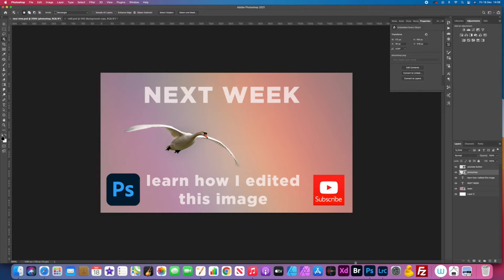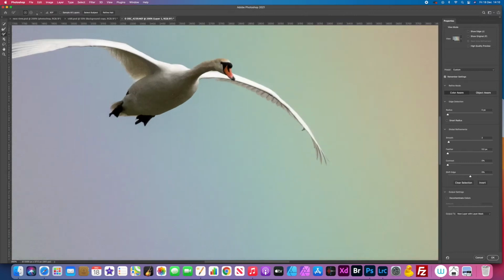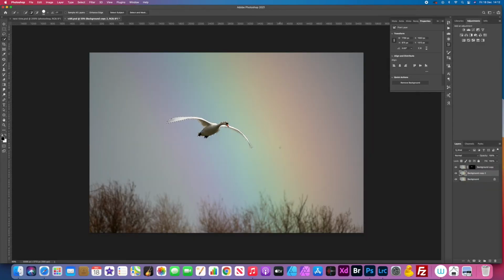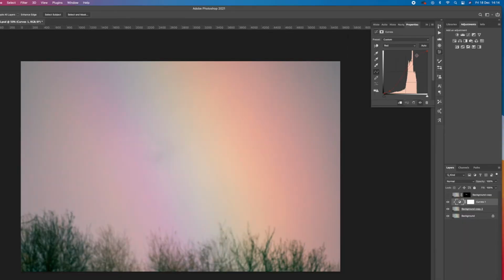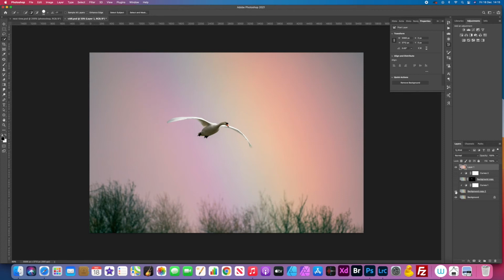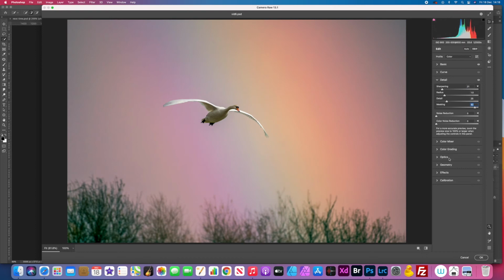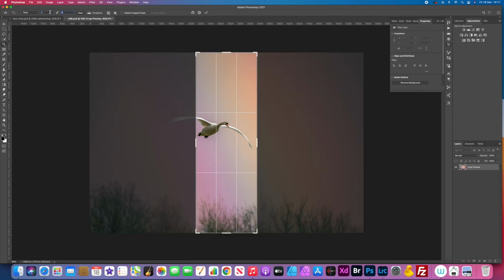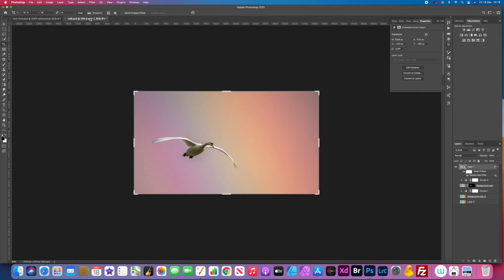How I edited my image the Swan through the Rainbow using a few different techniques.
In this weeks Photoshop lesson I'm going to show you how I edited my Swan flying through a Rainbow image
The trick to enhancing the colours without affecting the subject was created using separation of the subject and a layer mask. After creating the separation and mask, we remove the noise by adding Gaussian blur to the background before adding a curves adjustment layer to effect the colour enhancement to the background, Another curves adjustment layer over the subject clipped to the layer to add a subtle edit. Then combine all the layers into one new layer and editing in camera raw.

I'm sharing my tips and tricks for photo editing and manipulation as well as design, I'm also a keen wildlife and travel photographer so expect to see some content on these subjects as well in the near future

Next lesson I will show you how to create subject cut outs without the so often black, white or colour fringing around the outline of the subject so be sure to tune in next time - simply subscribe and hit the bell icon  🔔 for notification when that and future videos are uploaded

Take it easy and stay safe

If you would like to stay in touch on Social

My portfolio here